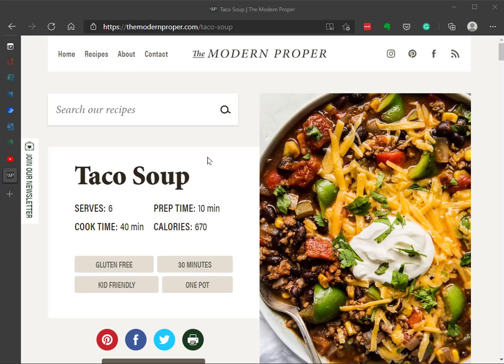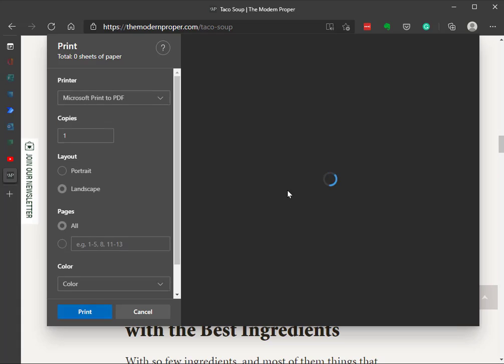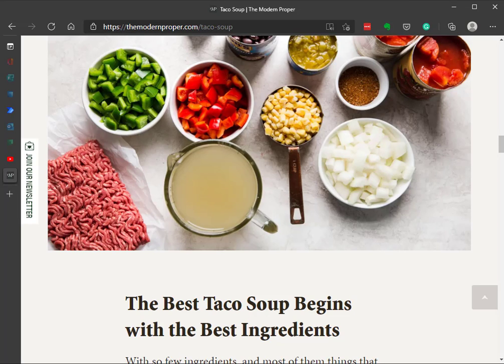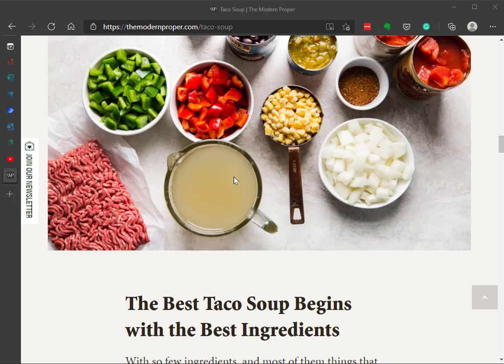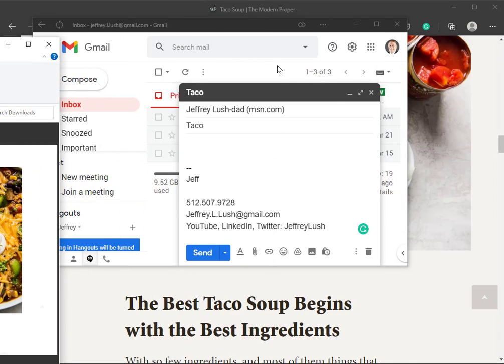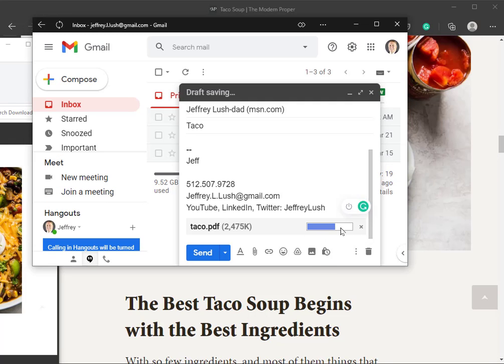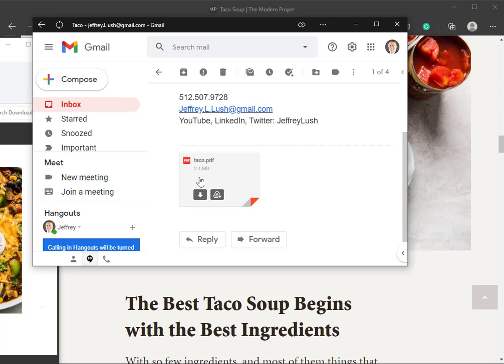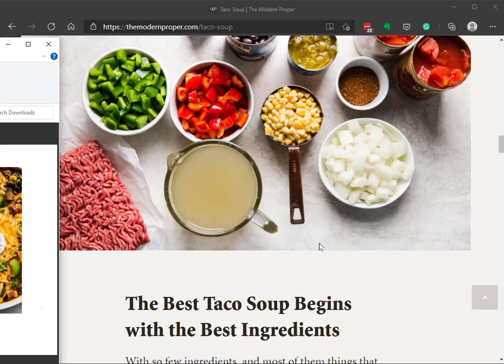Two easy steps to Print and Send an Internet page [v2146t]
Boomer Edition will walk you through the steps needed to print a file from the Internet and send it via a PDF file and email.  A simple and easy-to-follow video and will make sharing information a lot easier.

Table of Contents:

00:00 - Introduction
00:29 - Open the Browser
00:56 - Select the ...
01:03 - Choose Print
01:18 - Print to PDF
01:46 - Save the file
02:14 - Using the Chrome Browser
02:37 - How do I know the browser I am using?
02:57 - Send an email attachment
03:17 - Add the file
05:19 - How does your friend see the file?